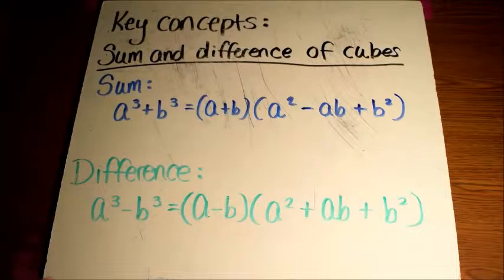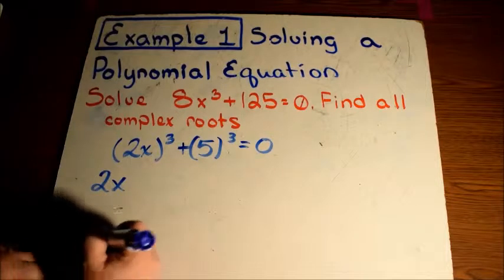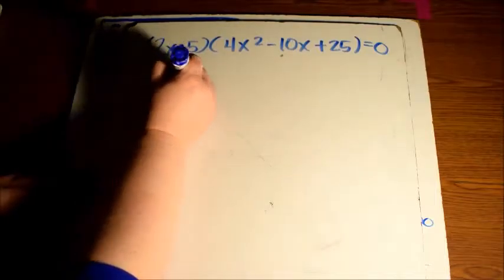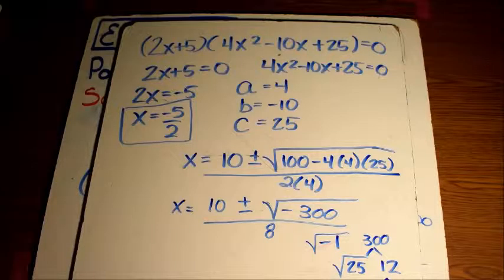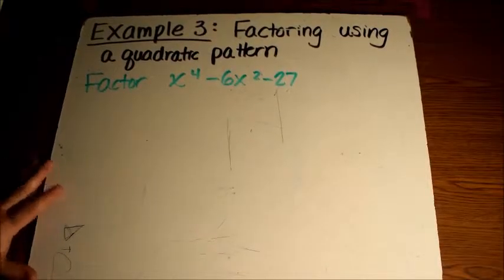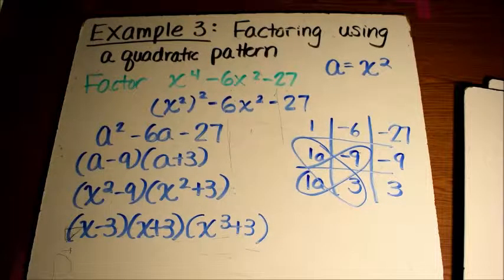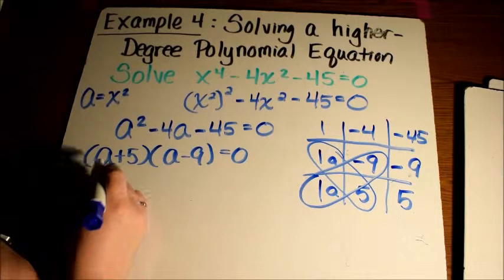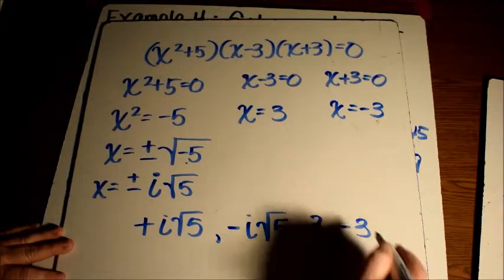Solving Polynomial Equations